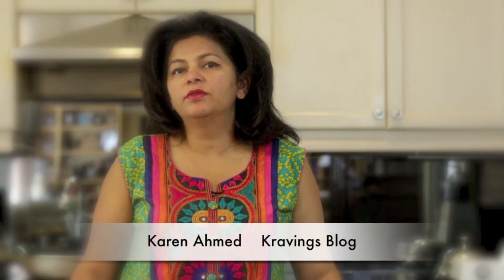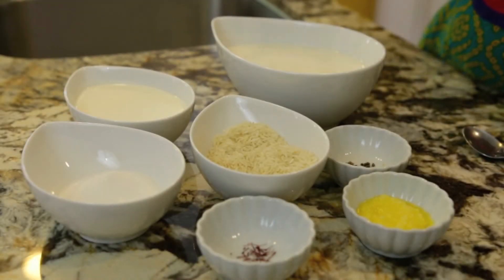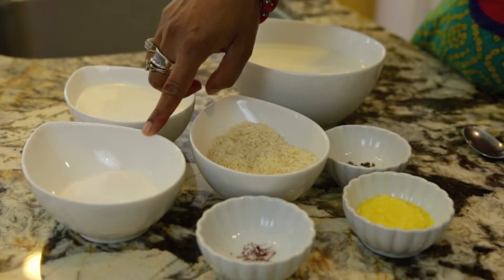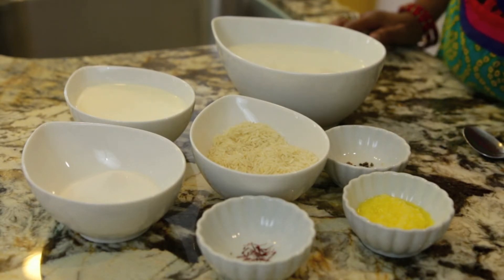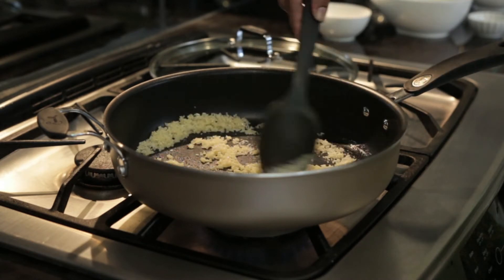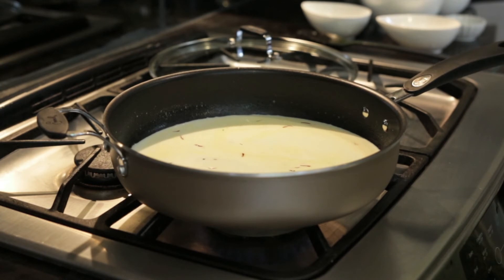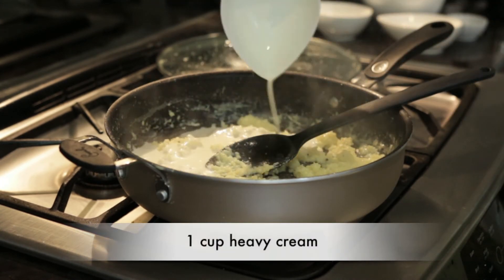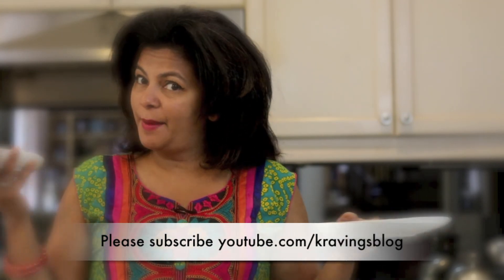Creamy & delicious Rice Pudding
Also known as Phirni or Kheer in India and Pakistan, this pudding is ready in 20 mins with basic ingredients. You can customize this anyway you like to your own tastes. Part of the Tastemade community. Soundtrack used with permission by O'luv Rodriguez.